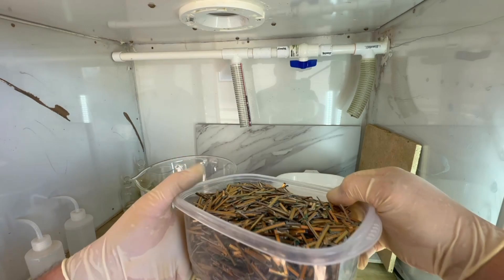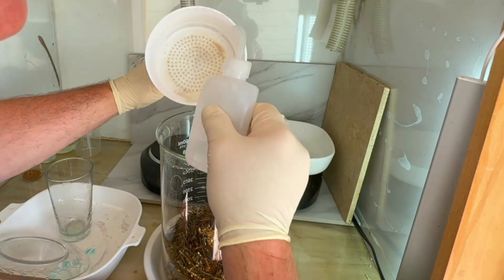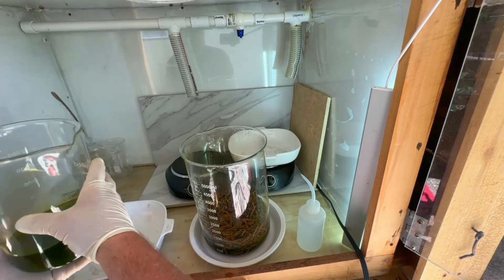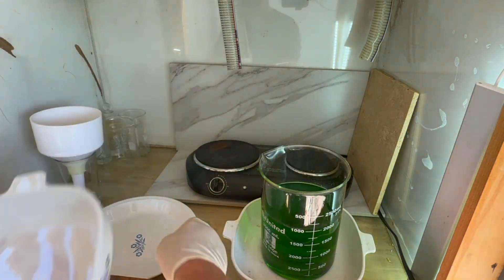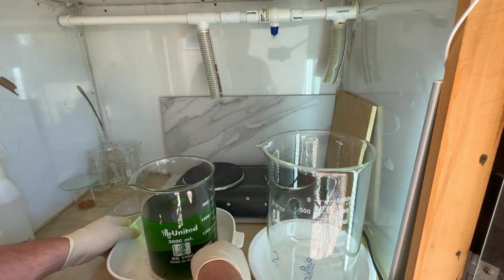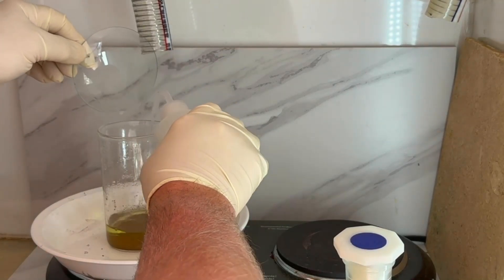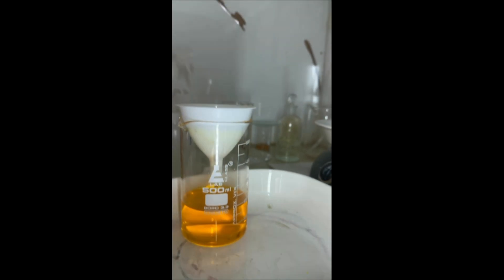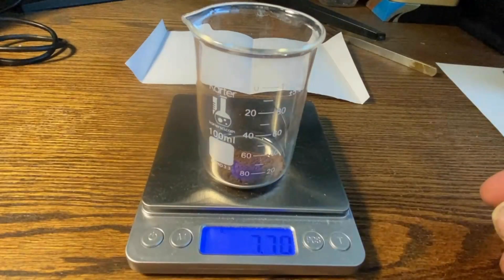How to refine gold from of 1.3kg Trimmed RAM Gold Fingers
Recovery and Refining of Gold 1.3kg of Trimmed Gold RAM Fingers from DDR2 and 3 Memory.  In this video, I will release the foils and remove the base metals from trimmed gold fingers.  I will then process the foils from the fingers via Aqua Regia, recovering the pure gold.

Note:  At approximately the 8:30 mark, I refer to Stump Out as Sodium-mteabisulfate, I should have said Sodium-metabisulfite.  The product I use is Bonide brand StumpOut, which is primarily Sodium-metabisulfite.

Chapters:

00:00 Removing the Gold Foils from the Gold RAM Fingers
01:40 Dissolving Gold Foils in Aqua Regia
05:05 Separating the Gold Bearing Solution from the RAM Fingers
06:56 Filtering the Gold Bearing Solution
09:06 DeNox Gold Solution with Sulfamic Acid
09:34 Precipitating Gold Powder From Solution With SMB
10:57 Decanting Barren Gold Bearing Solution
12:02 Washing Recovered Gold Powder Before Refining
14:36 Second Refine of Recovered Gold Powder for Higher Purity
18:36 Weighing the Gold Recovered From 1300 grams of trimmed Gold Ram Fingers